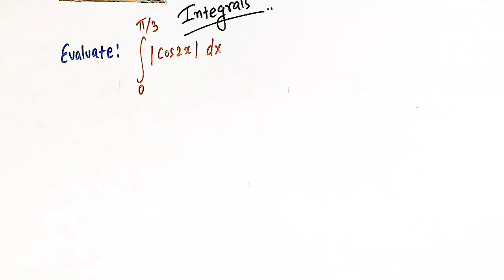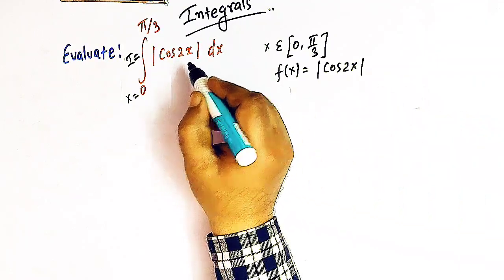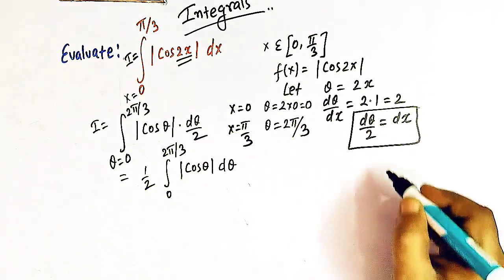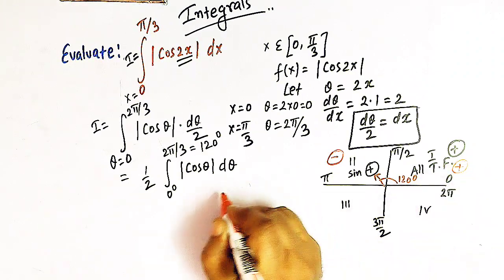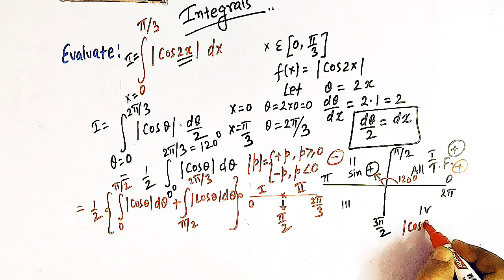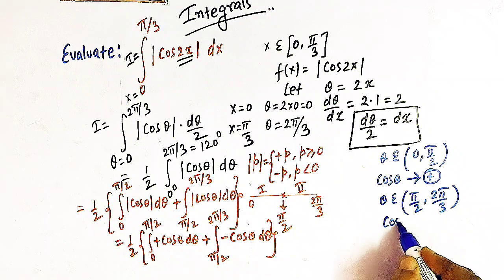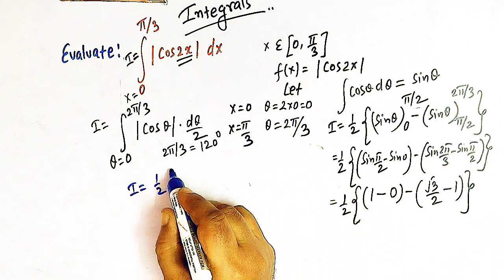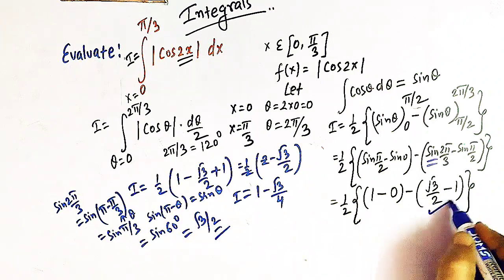Evaluation of definite integrals involving Modulus function _ Absolute value function.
How to evaluate integrals using properties and techniques of integration.